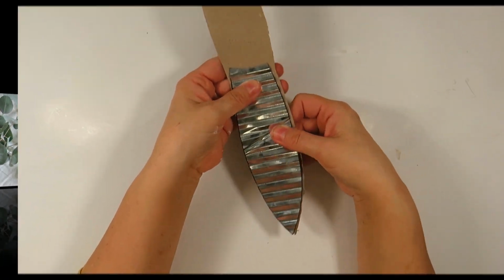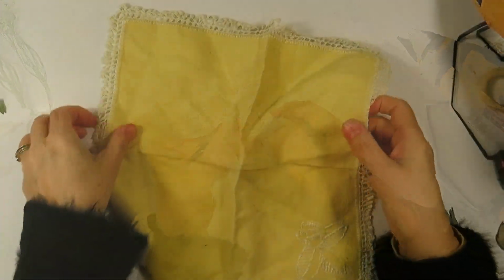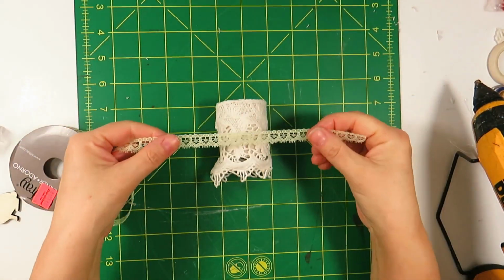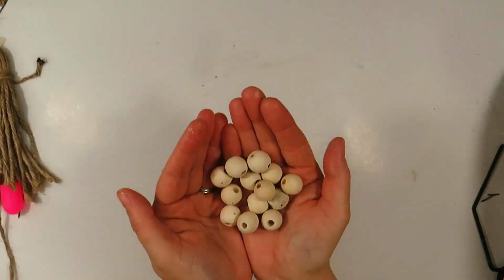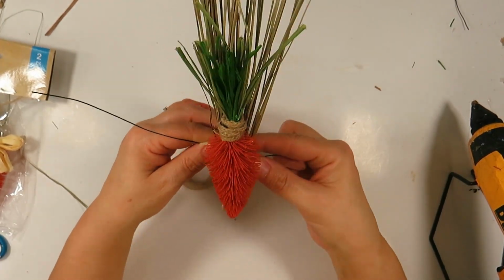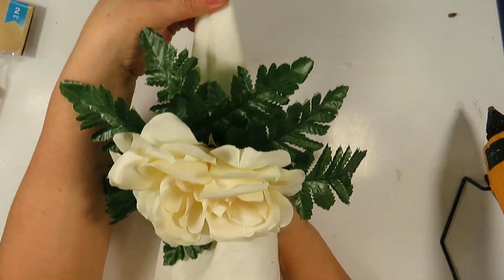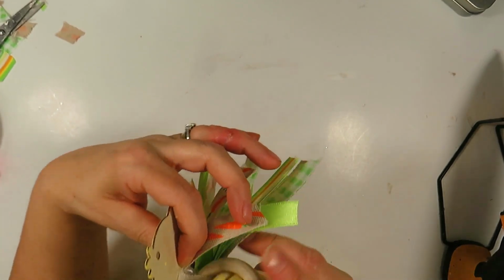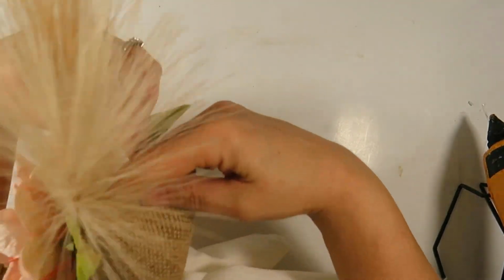8 SPRING NAPKIN RING DIYS~Table Napkin Ring IDEAS~CHEAP & EASY TO MAKE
Hello my sweet friends.  I NEED YOUR HELP TODAY IN PICKING YOUR FAVOURITE NAPKIN RING HOLDER for my Spring Easter Dinner this year that my guest will love.  These were easy to make budget friendly DIYs using DOLLAR TREE & THRIFT ITEMS.  Help me make my spring table one that will be remembered.

8 SPRING NAPKIN RING DIYS~Table Napkin Ring IDEAS~CHEAP & EASY TO MAKE